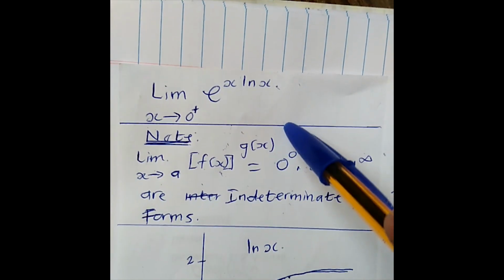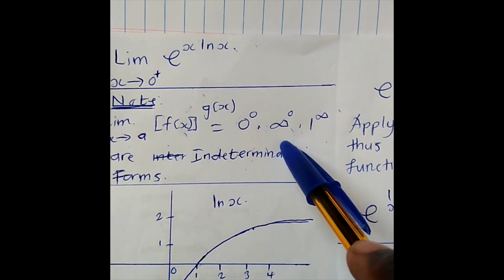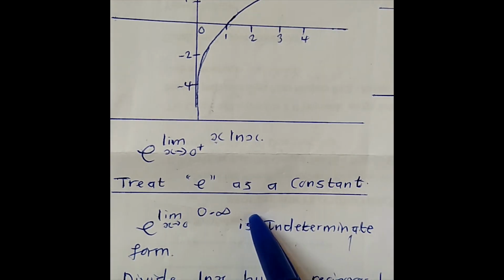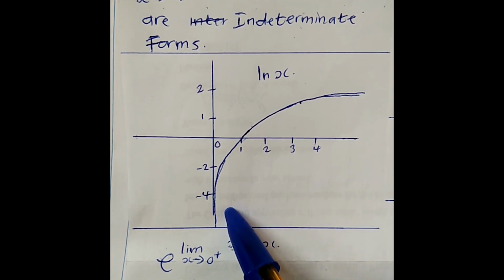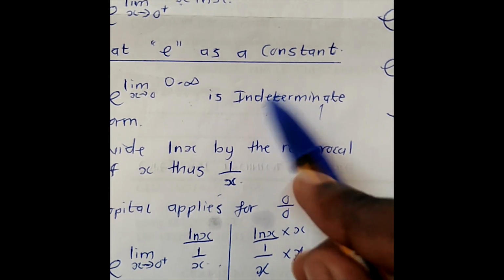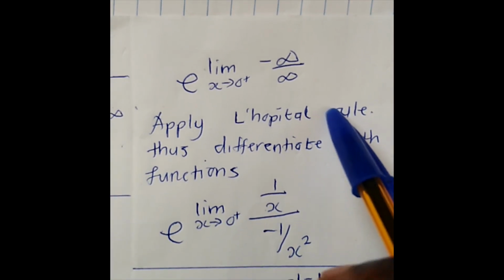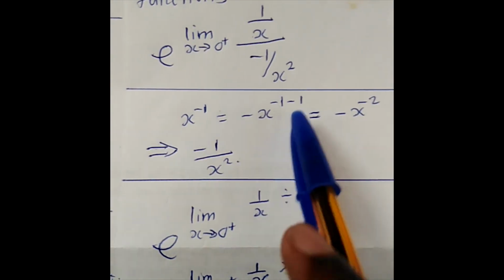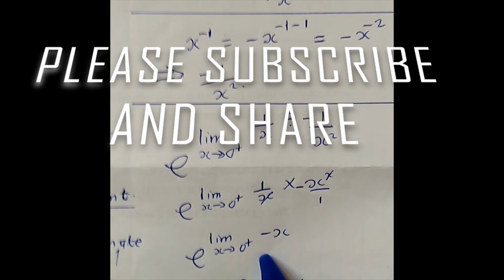A DIFFICULT LIMIT FUNCTION EXAMPLE SOLVED WITH EASE